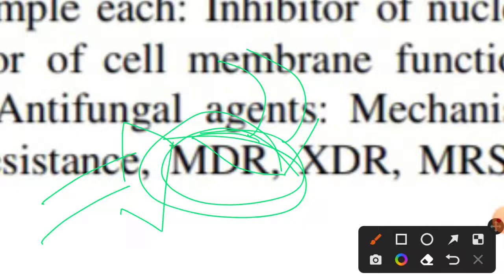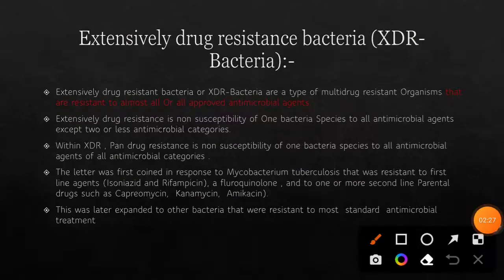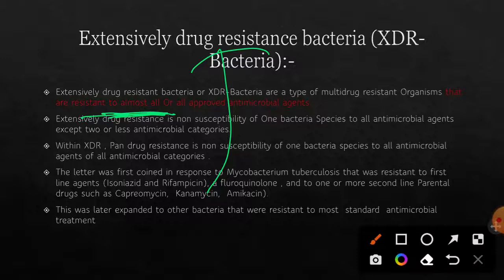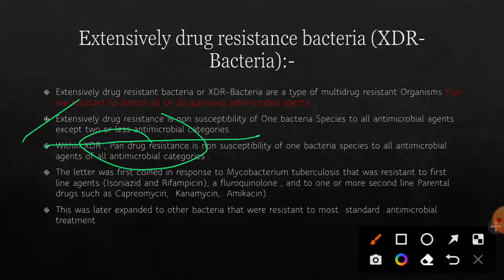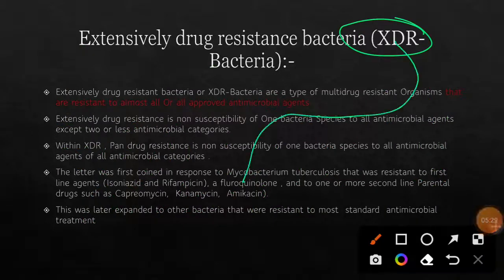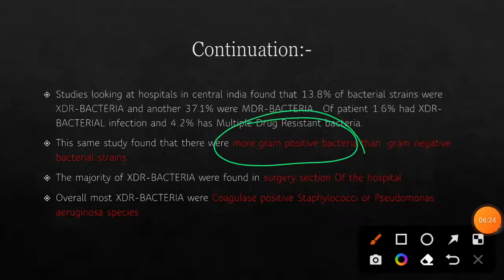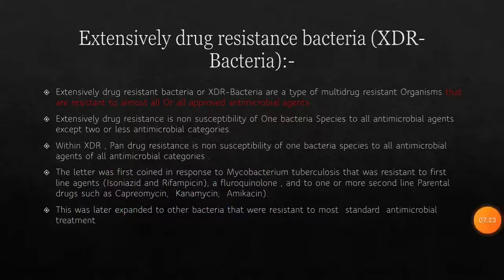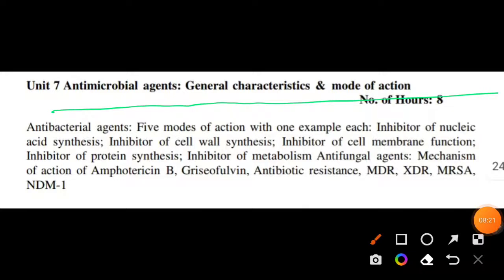XDR or Extensively drug resistant bacteria